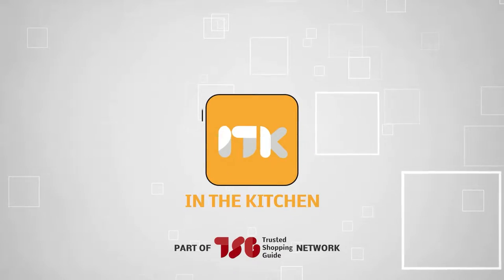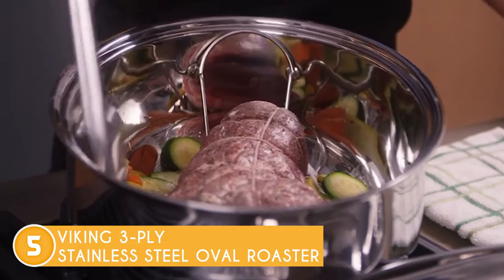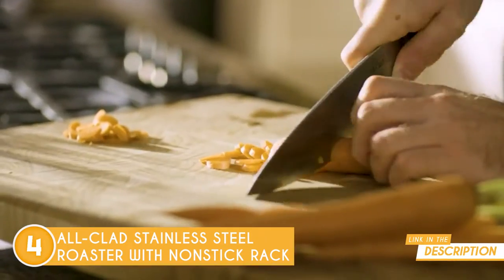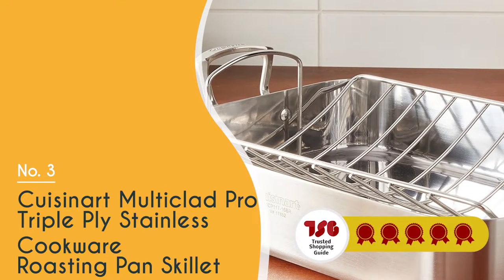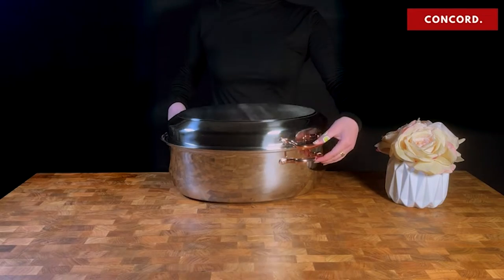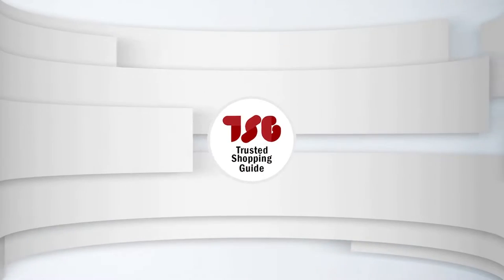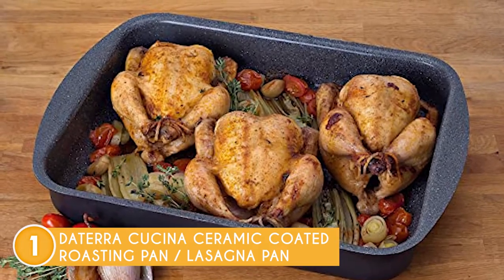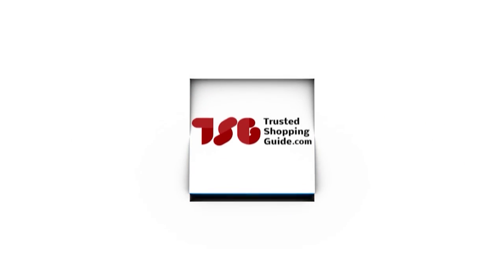✅ Top 5 Best Roasting Pans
best turkey roaster | best turkey roasting pan | best roasting tin

00:00 - Introduction

**00:42** - Viking 3-Ply Stainless Steel Oval Roaster with Metal Induction Lid and Rack

**02:01** - All-Clad Stainless Steel Roaster with Nonstick Rack Cookware

**03:17** - Cuisinart Multiclad Pro Triple Ply Stainless Cookware Roasting Pan Skillet

**04:35** - CONCORD Premium 12 Quart Stainless Steel Roasting Pan with Hangable Rack

**05:56** - DaTerra Cucina Ceramic Coated Roasting Pan / Lasagna Pan

One kitchen essential you should never skip out on is a trusty roasting pan. Not only does it safeguard your food as it roasts, but it also retains the juices within the pan, allowing you to create your favorite recipes from home. In this video, we will be sharing with you our top picks for the best roasting pans that money can buy in 2023!